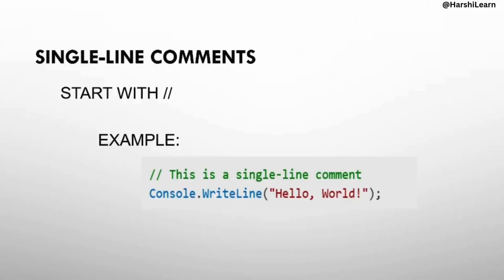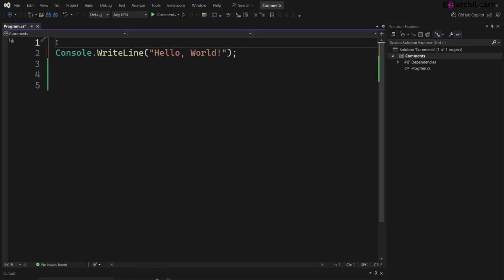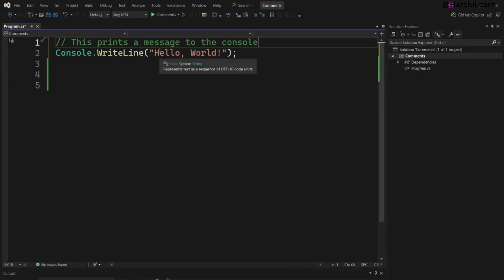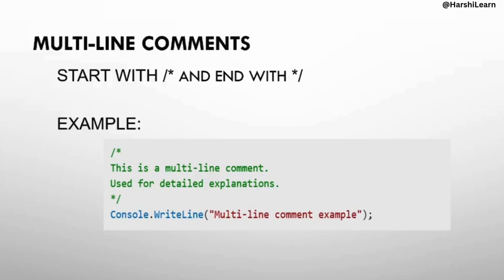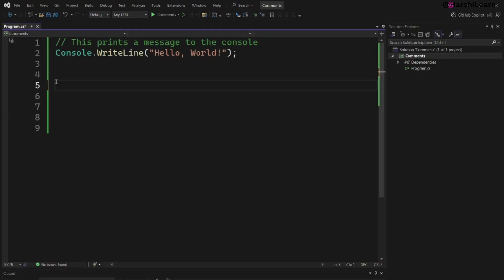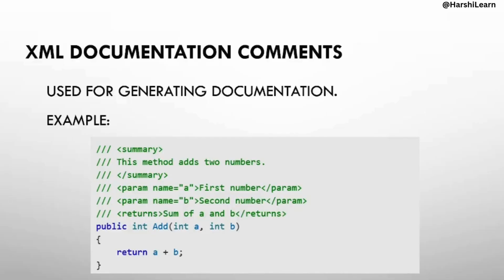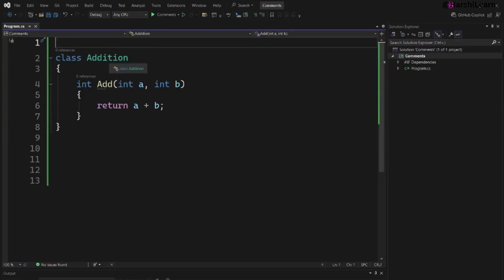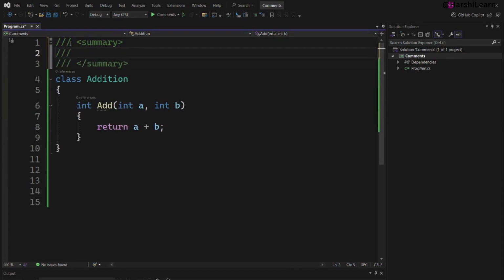Part 9 - C# Tutorial - Writing Effective Comments in C#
In this C# tutorial, we’ll cover the following key points:

Importance of Writing Effective Comments: Understand why comments are essential for clean, maintainable code.
Types of Comments: Learn how to use:
Single-line comments
Multi-line comments
XML comments
Best Practices for Commenting: Discover how to write meaningful and helpful comments that improve code readability and make collaboration easier.
Whether you're a beginner or an experienced developer, mastering the art of commenting will enhance your coding practices and help you build more robust applications.